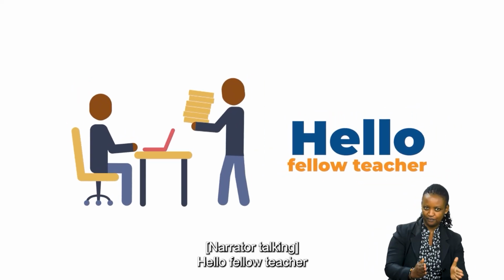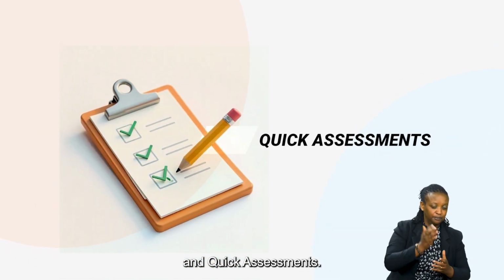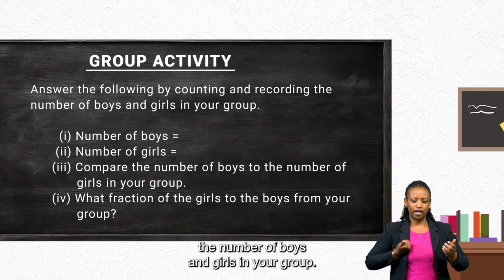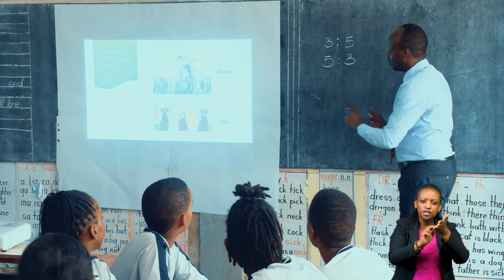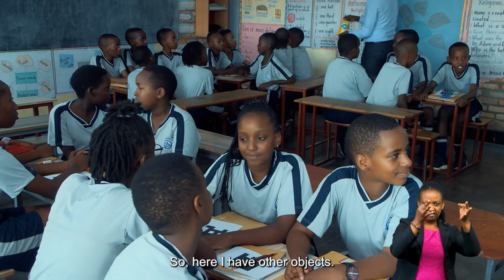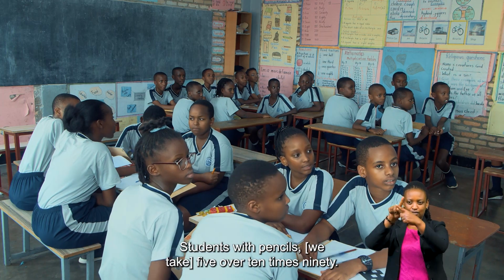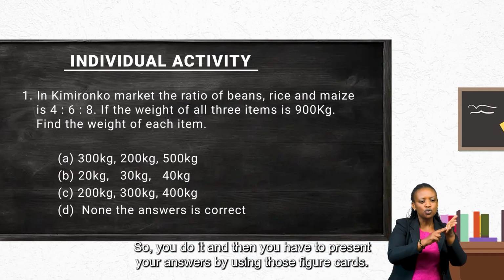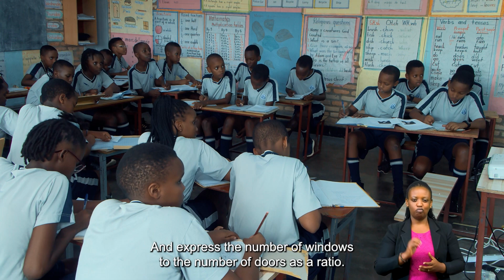REB UDL P6 MATHS KAMUGISHA FINDING RATIO